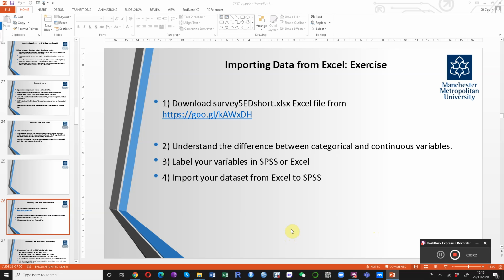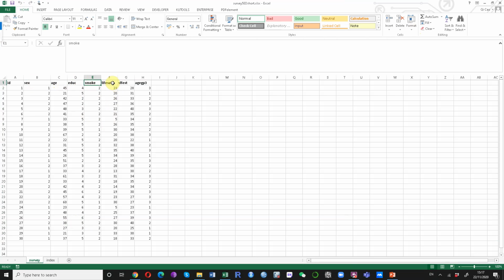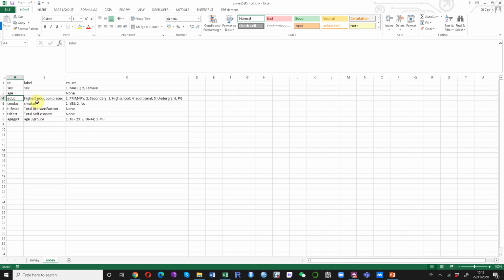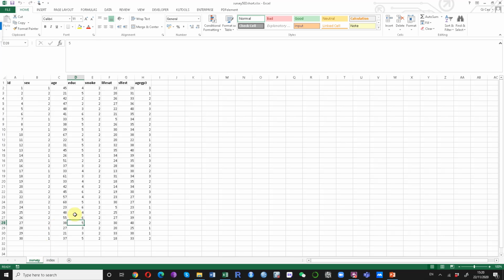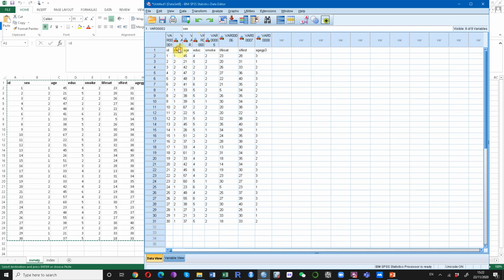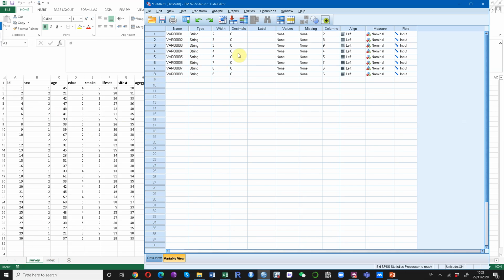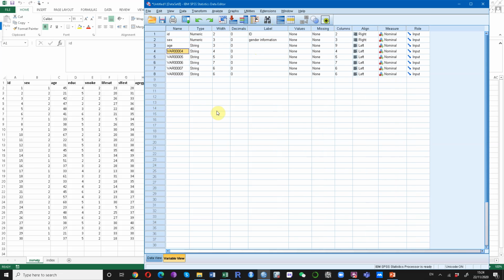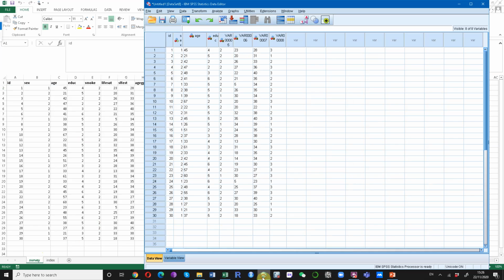SPSSforPG 7 Entering Data 2